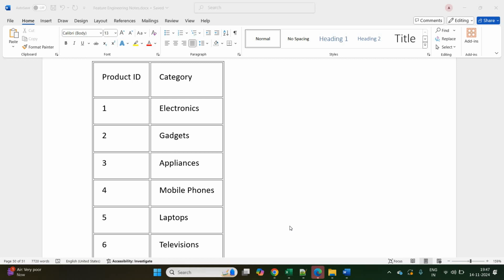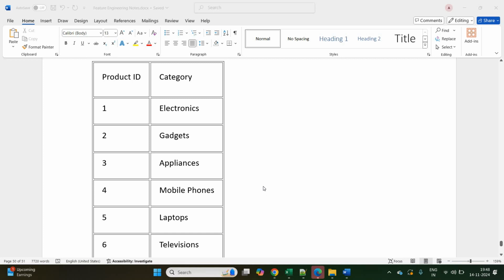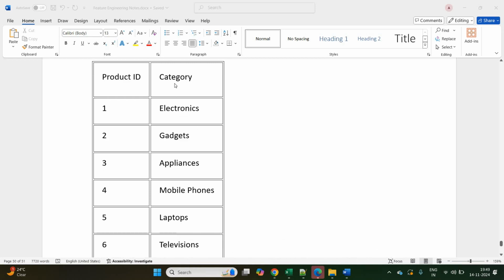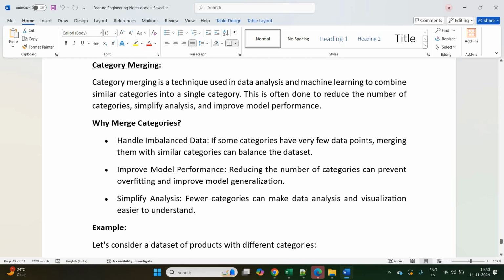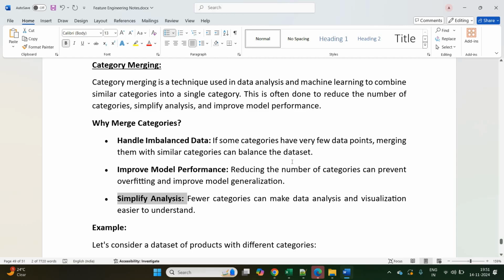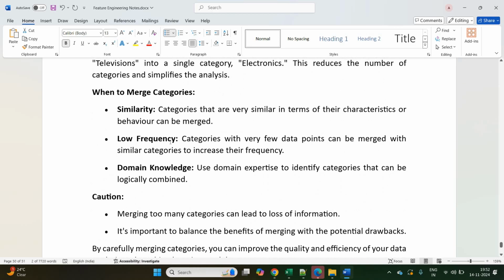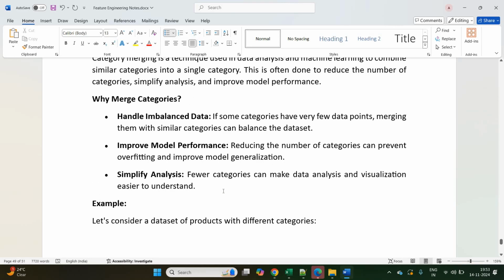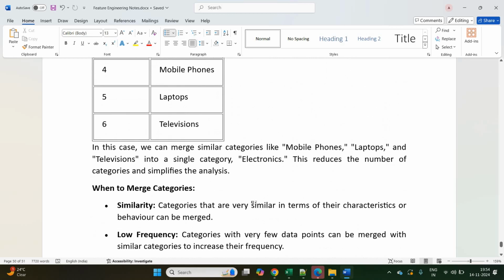Feature Engineering Part 18 - Category Merging for Categorical Variable || By Vikash Shakya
Feature Engineering
Machine Learning